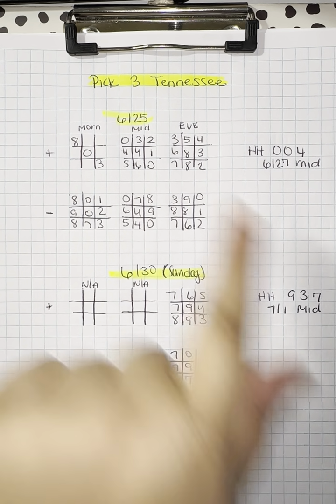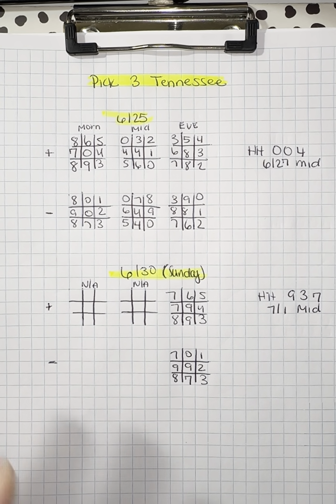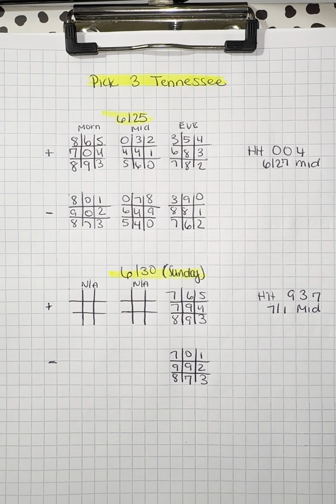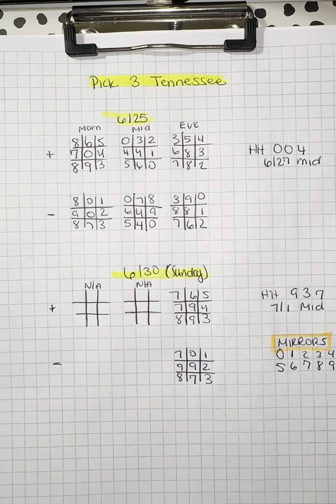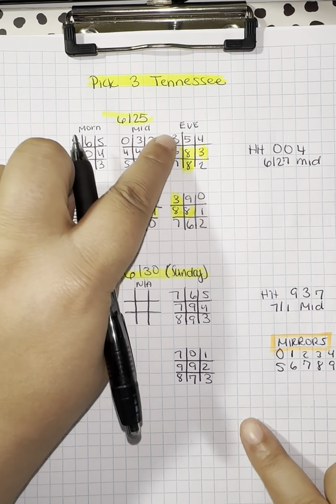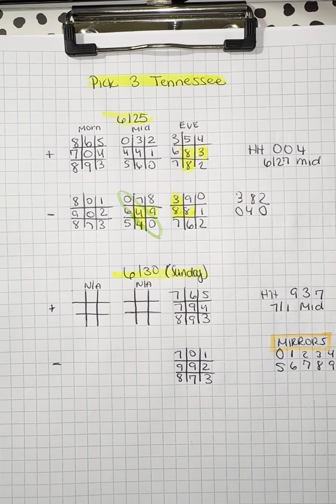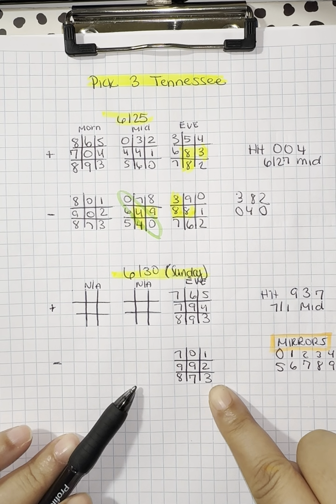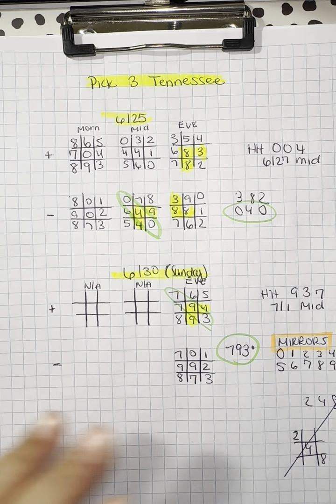Pick 3 Tennessee | Tic Tac Toe Repeat Strategy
Pick 3 Tennessee | Tic Tac Toe Repeat Strategy . Play at your own risk ⚠️